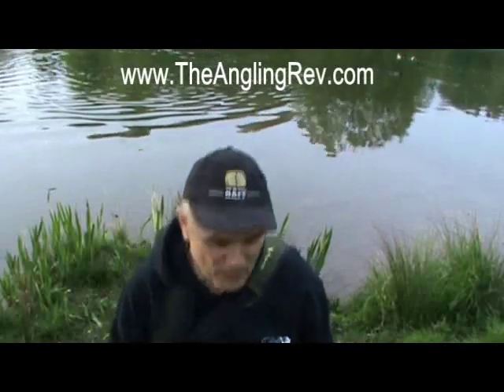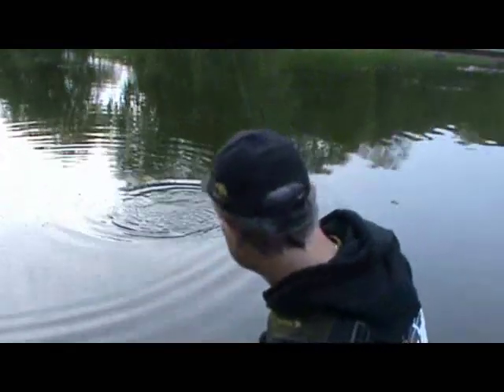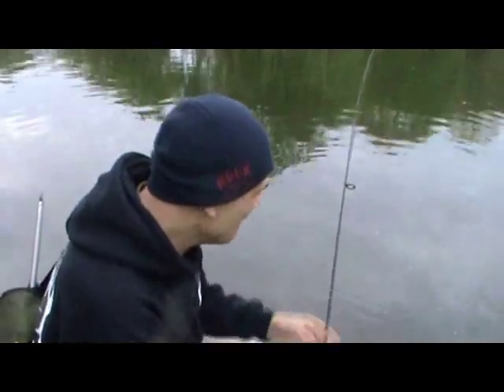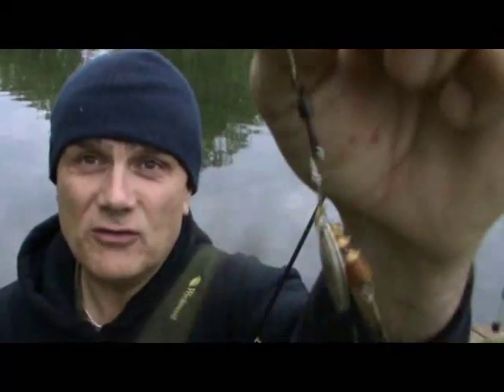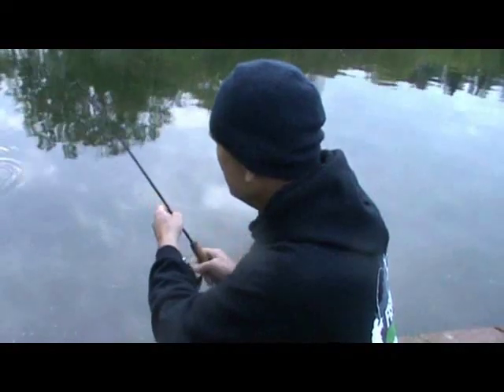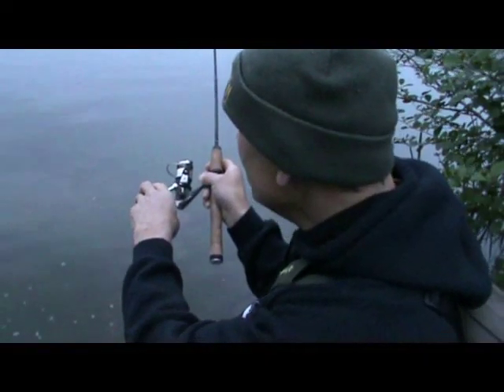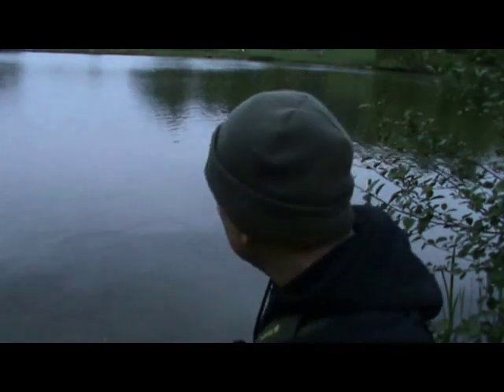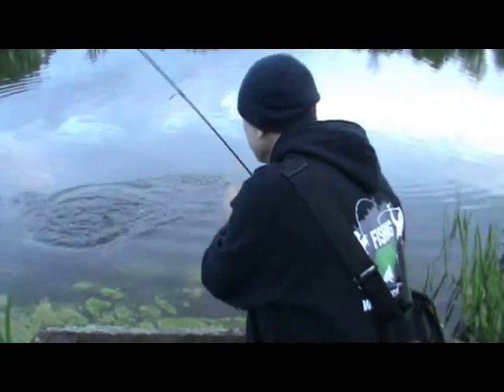Spinning for perch with Mepps Aglia (June 2014)